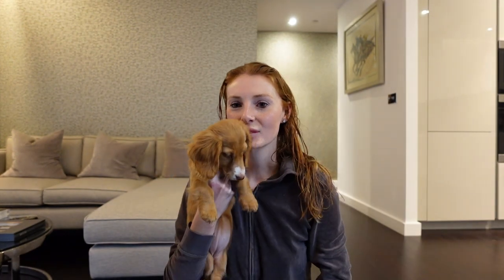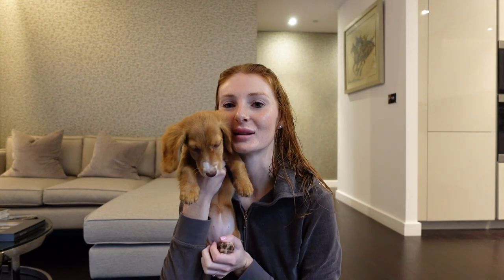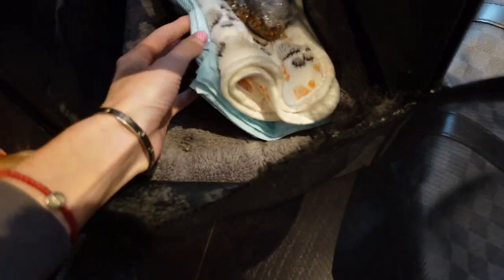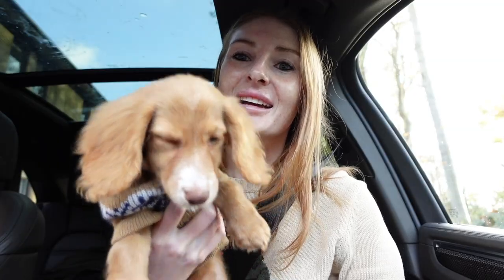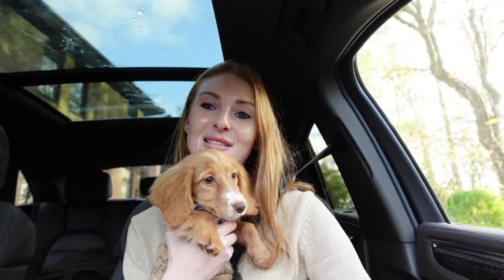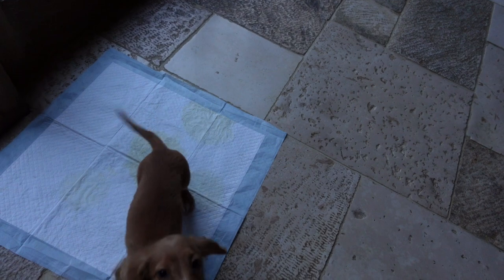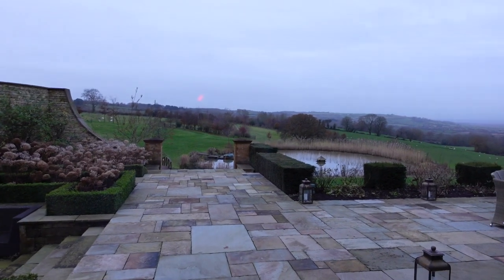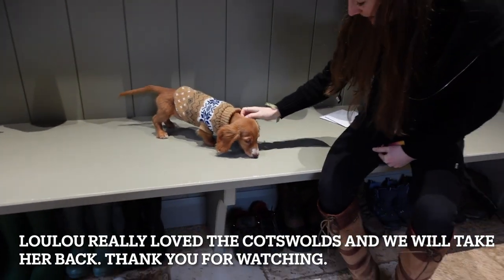Taking my puppy to the Cotswolds [ going swimming and christmas dinner]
We took our 3-month-old Miniature Daschund to the Cotswolds for the night. She had to travel in the car for almost 2 hours to get from London to Chipping Norton. I hope you enjoy the vlog and I hope to do more.